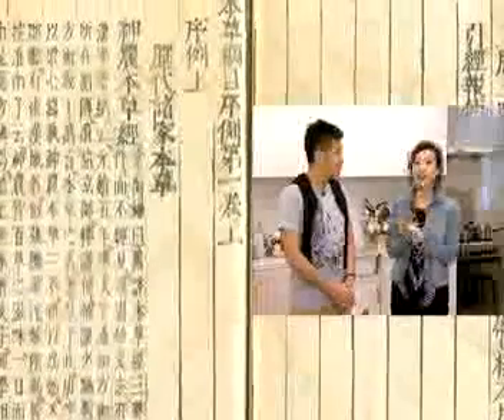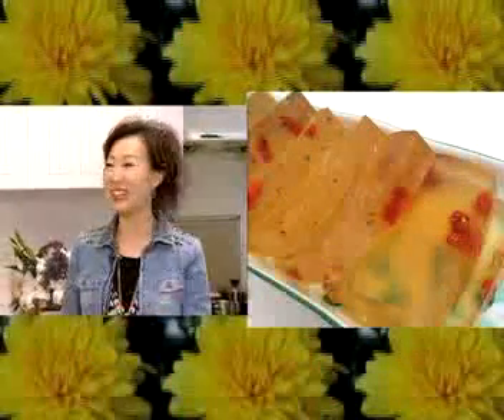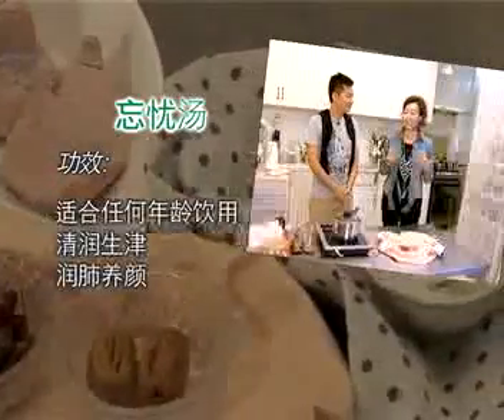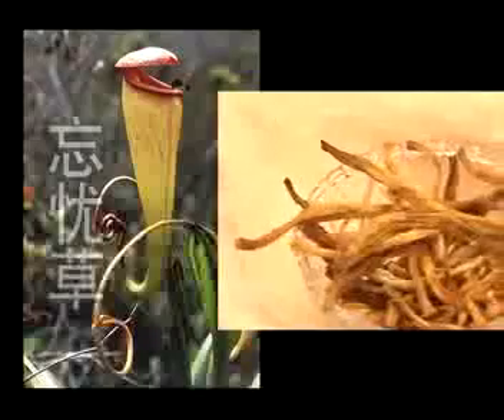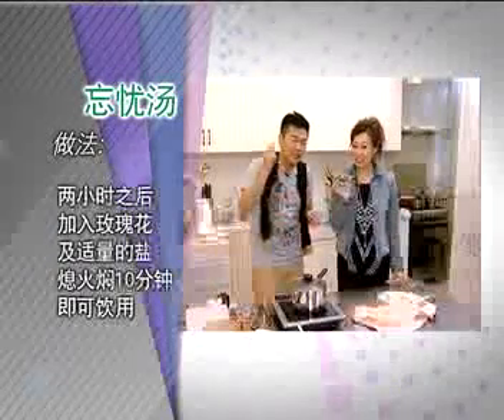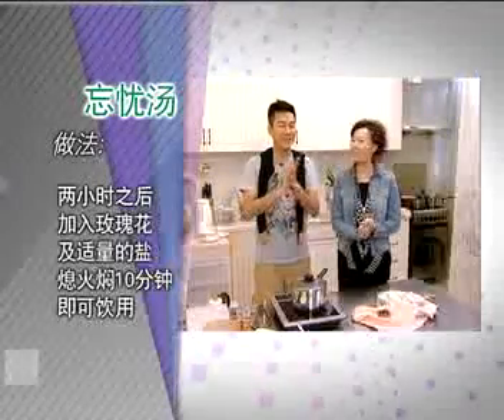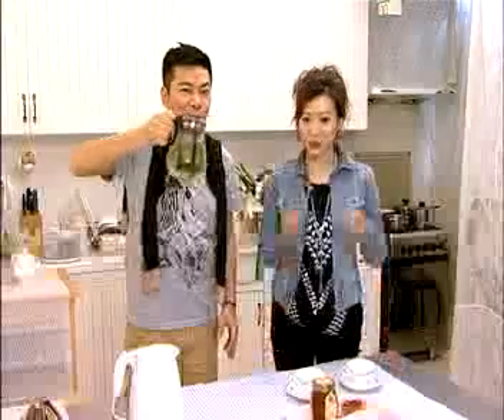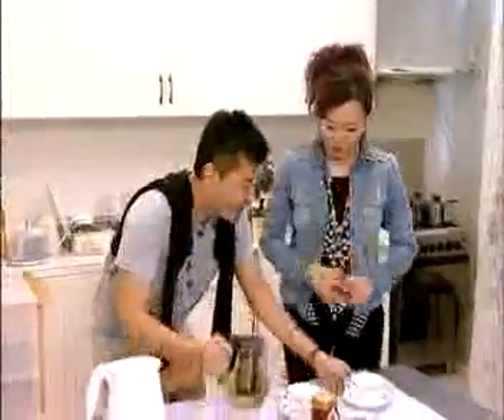教主唐安麒 5 (花香入饌) lang. mandarin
教主#24